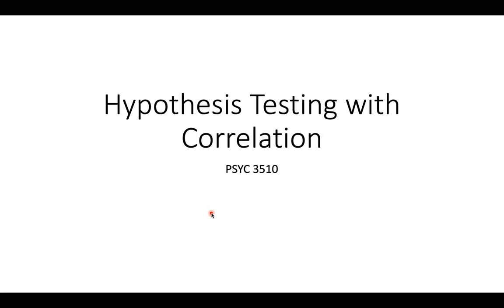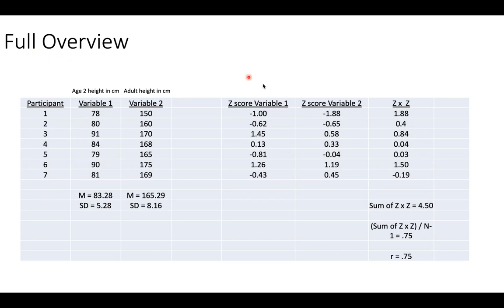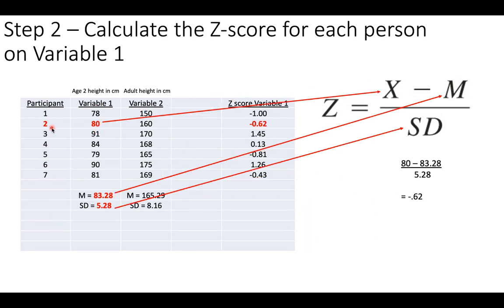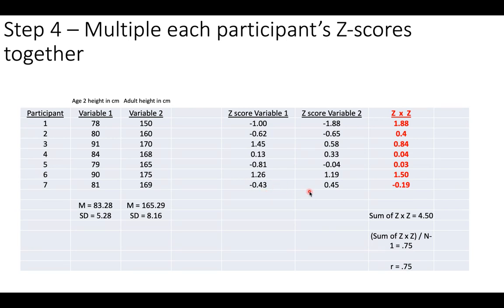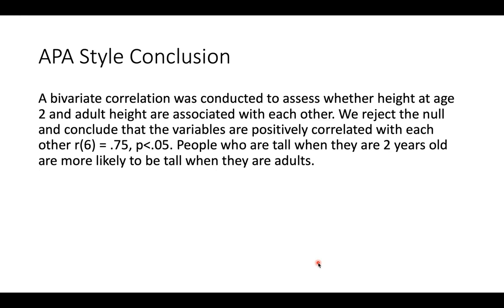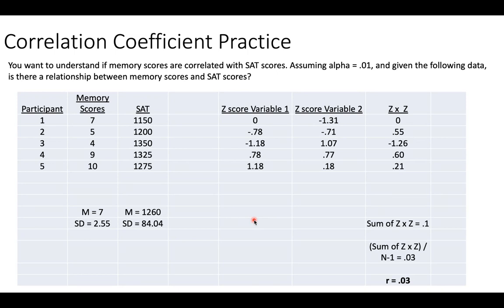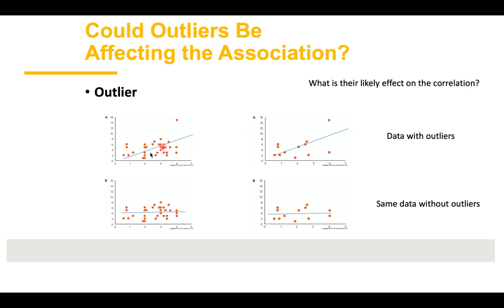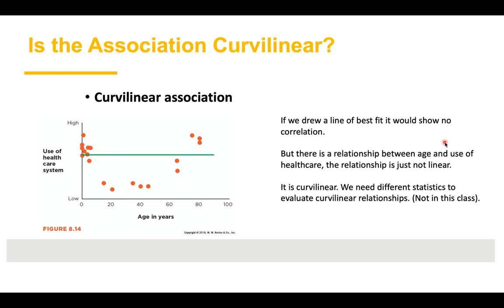3510-Hyp Testing Correlations - Part 3